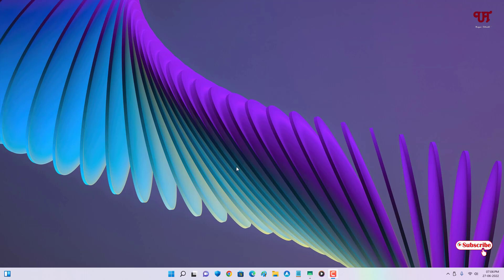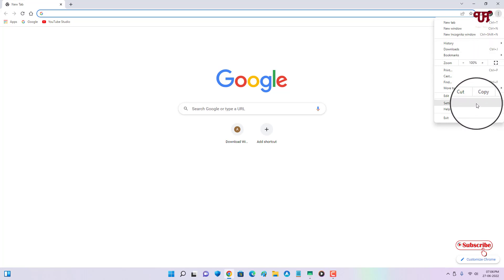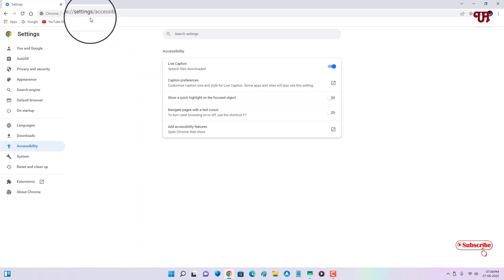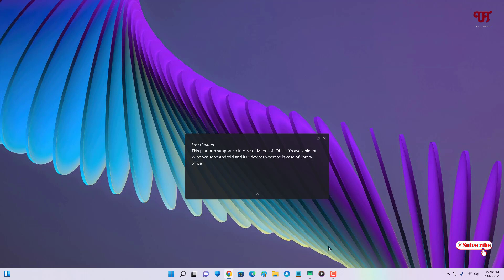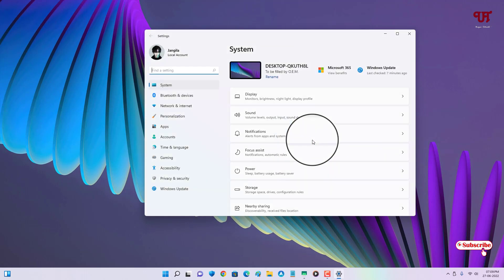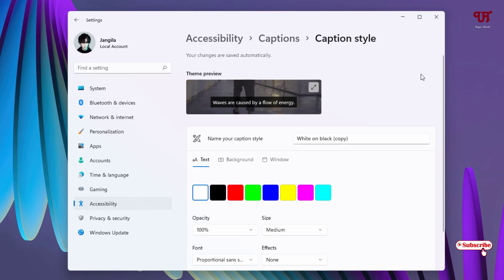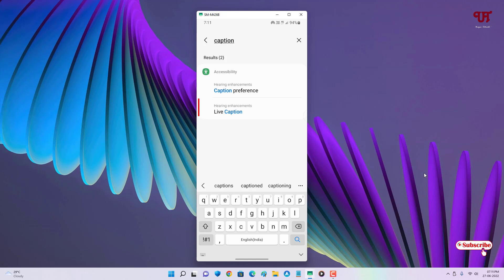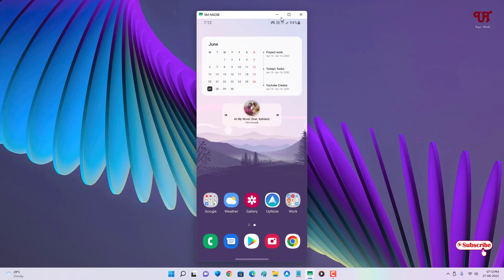How to Enable Floating Live Captions in a Computer, Smartphone and Web Browser ?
This video tutorial is all about How to Enable Floating Live Captions in a Computer, Smartphone and Web Browser.